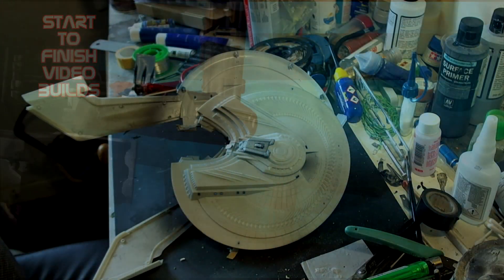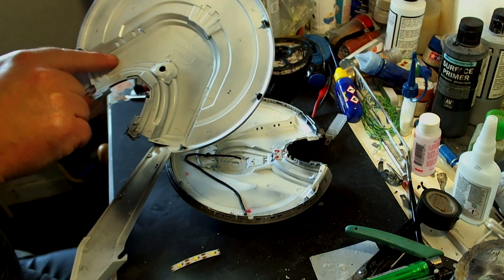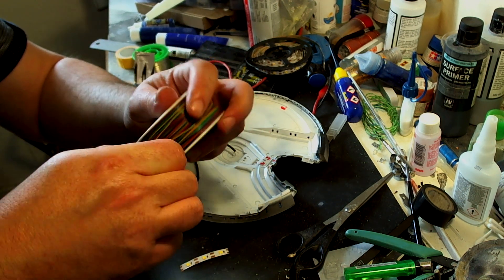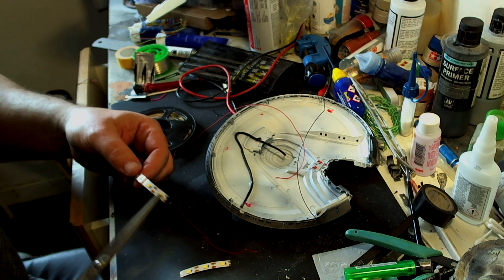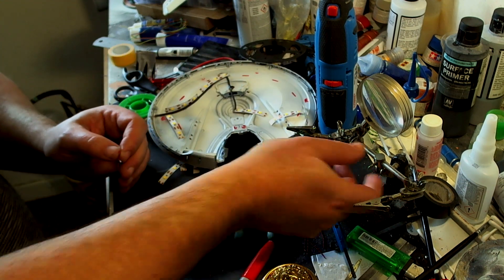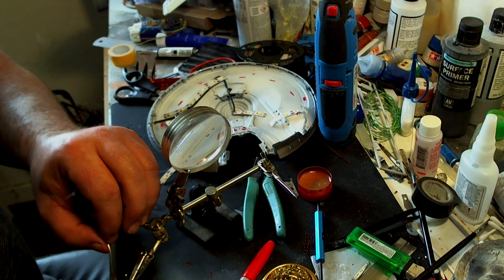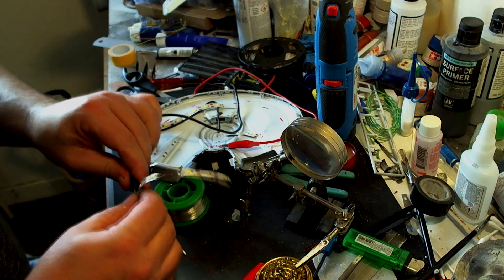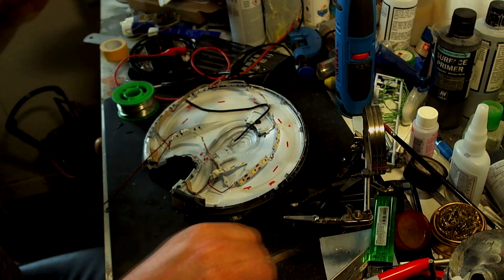Mobius Models Uss Franklin Part 5 Soldering on and on and on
In this episode I show how i solder the led strips into place and then secure them in place.